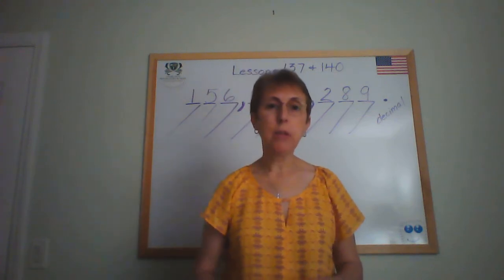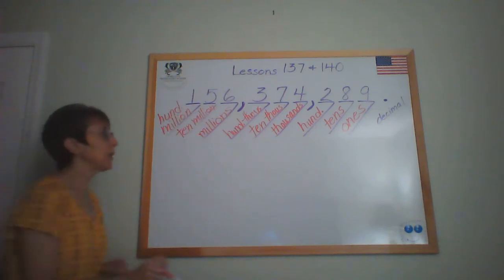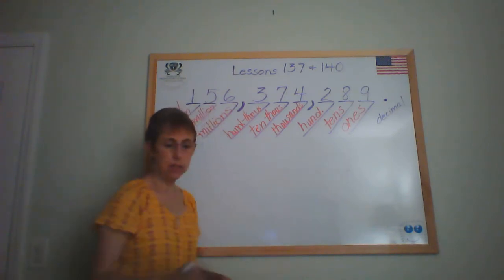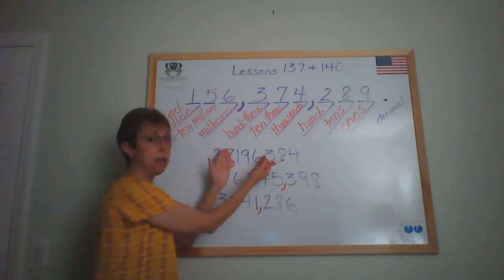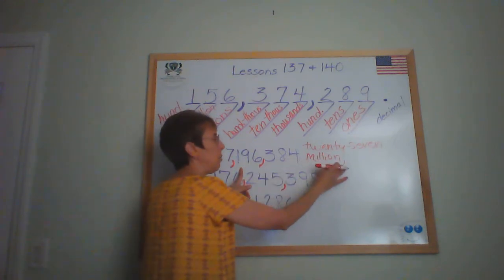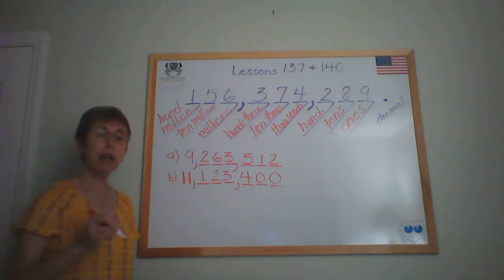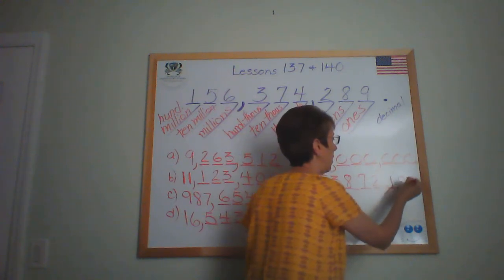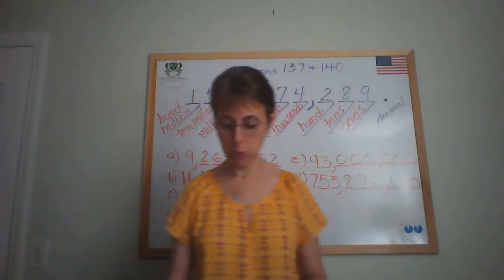grade 4 math May 20